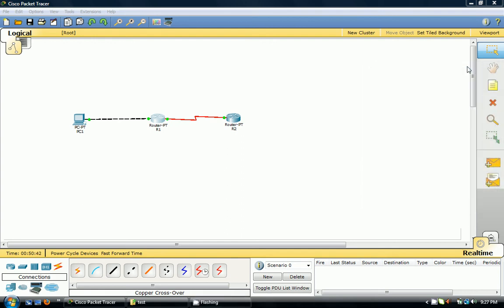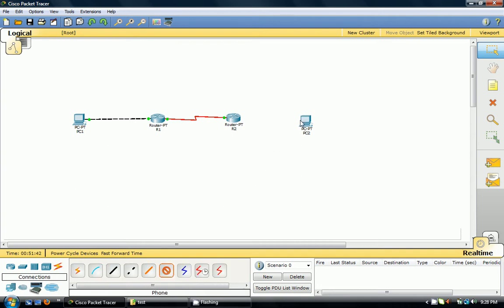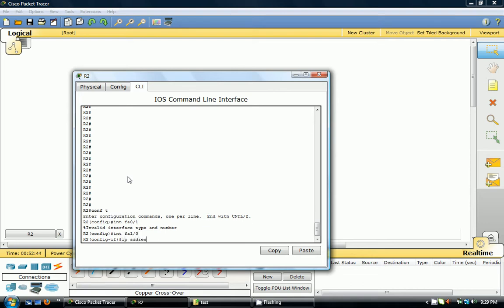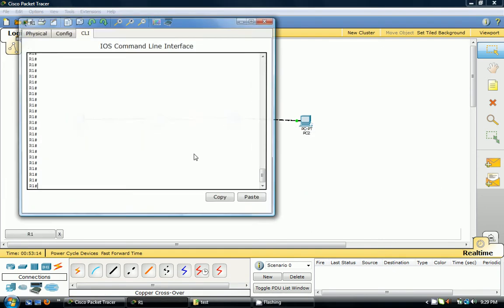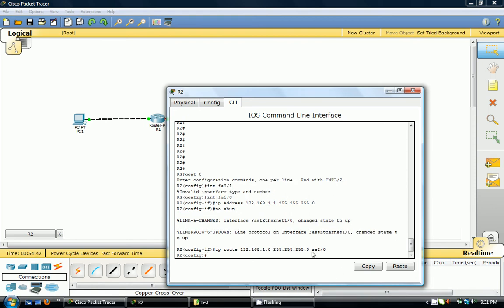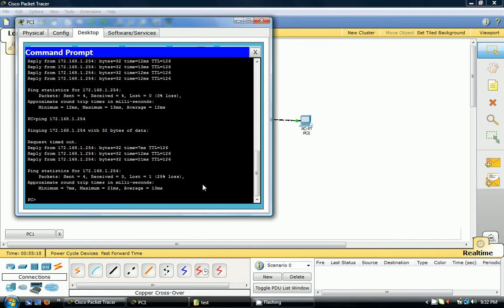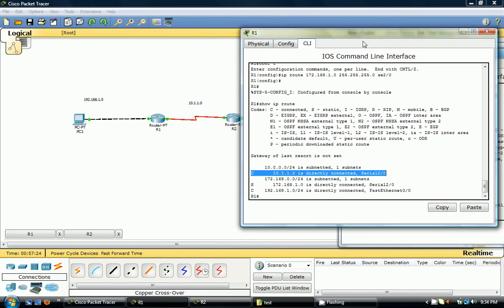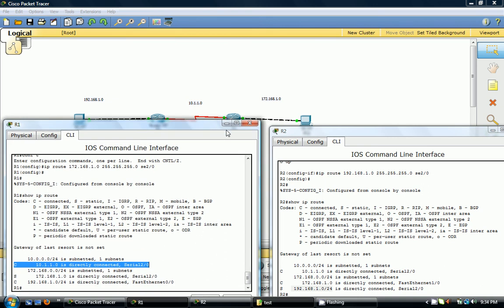How to Configure Static routes on Cisco Routers